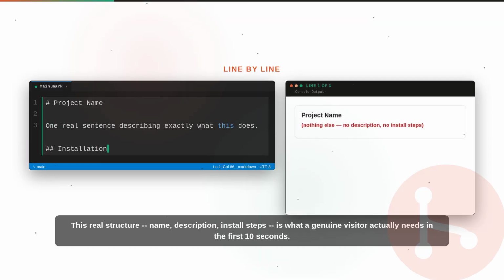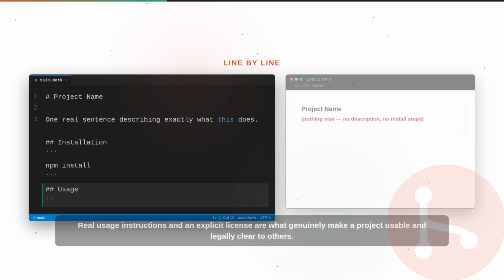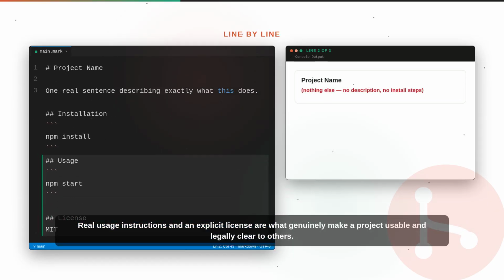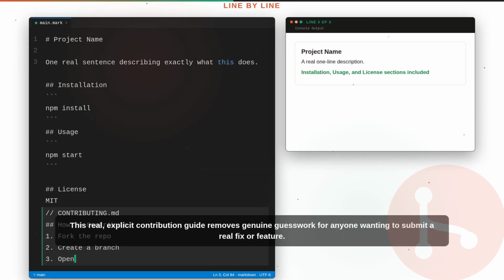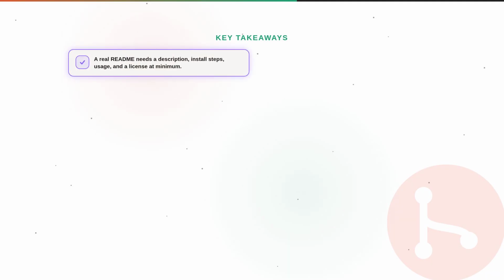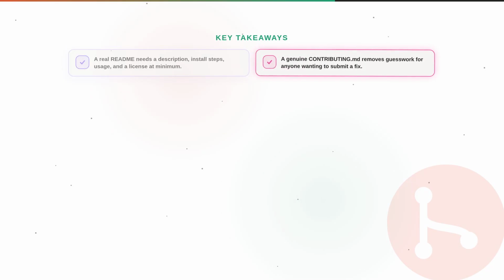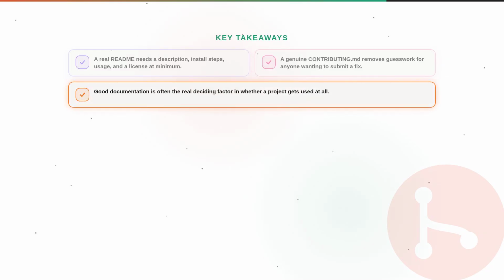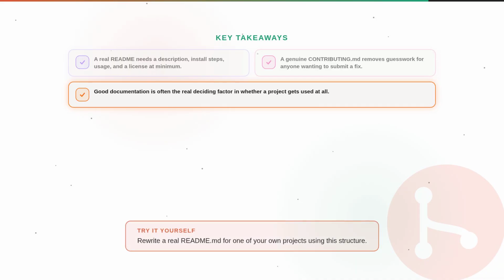Git & GitHub: Writing a Great README and CONTRIBUTING Guide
A real README.md is usually the very first thing anyone sees on a project, and a genuine CONTRIBUTING.md tells contributors exactly how to help. In this video you'll structure both real documents properly.

Code walkthrough (markdown):
# Project Name

One real sentence describing exactly what this does.

## License
MIT
// CONTRIBUTING.md
## How to Contribute
1. Fork the repo
2. Create a branch
3. Open a PR

What it looks like: ❌ A real README.md with just the project name, nothing else — visitors leave confused → ✅ A real, complete README: description, install, usage, license — genuinely useful on first read

Try it yourself: Rewrite a real README.md for one of your own projects using this structure.